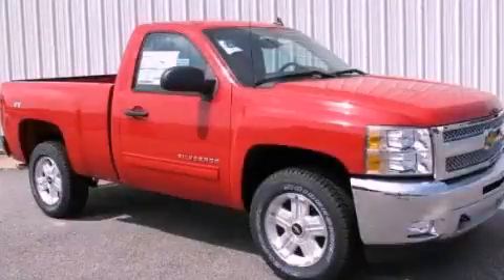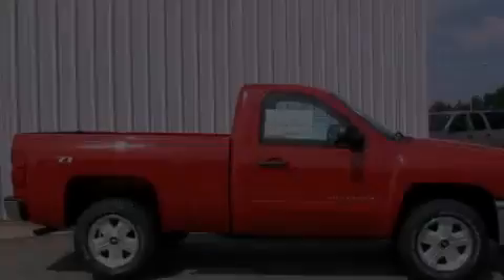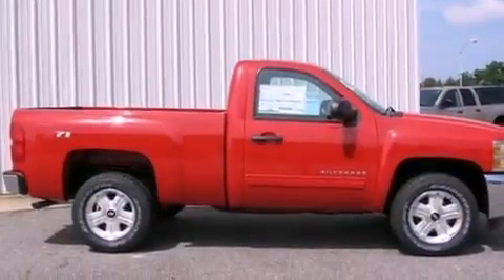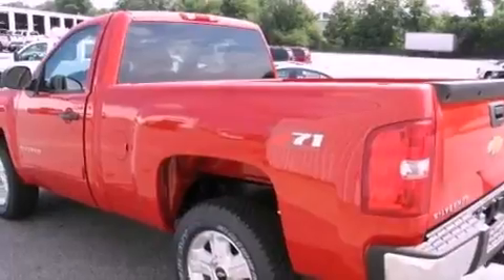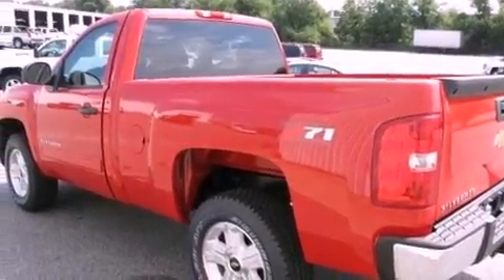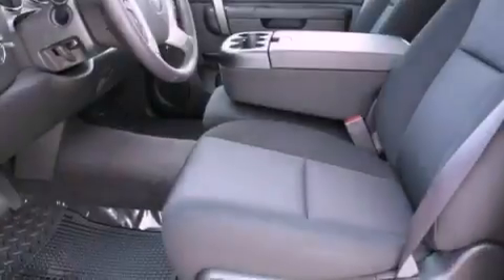2012 Chevrolet Silverado 1500 Gainesville GA 30501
Year : 2012
 Make : Chevrolet
 Model : Silverado 1500
 Engine : Gas/Ethanol V8 5.3L/323
 Trans . : Automatic
 Exterior : Victory Red

 Interior : Ebony
 HARDY CHEVROLET INC
 2115 Browns Bridge Road
 Gainesville , GA 30501
 2012 Chevrolet Silverado 1500 Gainesville GA